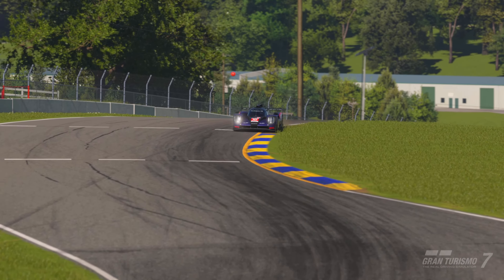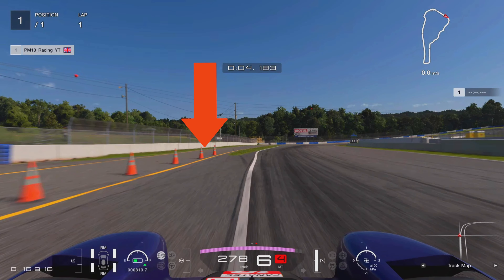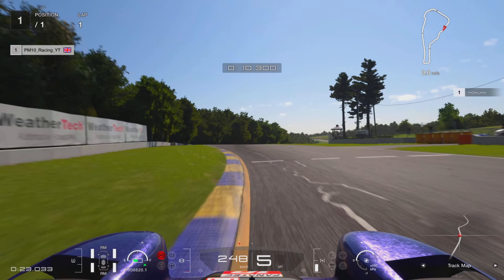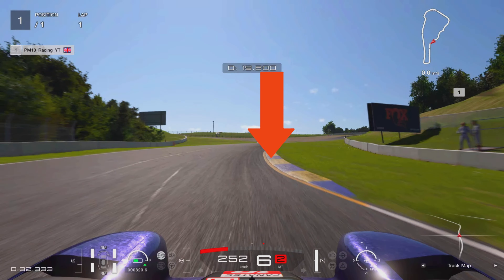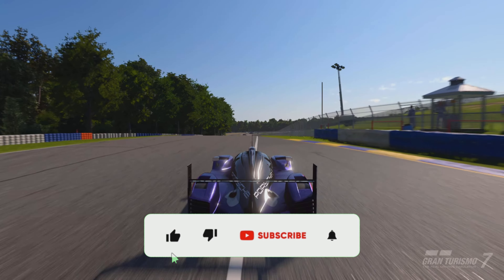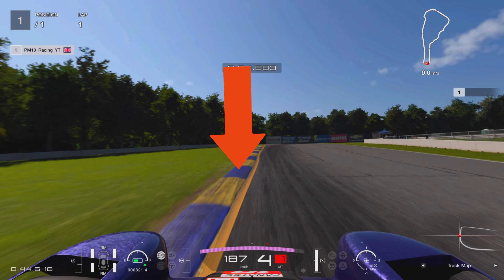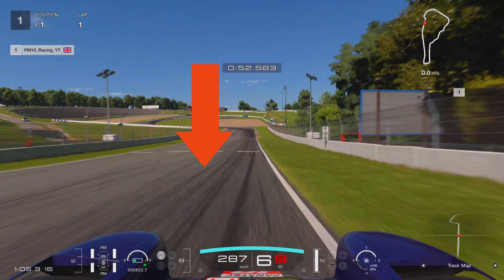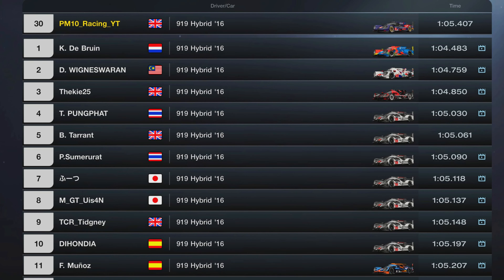GT7 Lap Time Challenge GOLD LAP GUIDE - Road Atlanta - Porsche 919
GT7 Lap Time Challenge Gold Lap guide for the latest Gran Turismo 7 online time trial at Road Atlanta in the Porsche 919 Hybrid GR1 on Racing Medium Tyres.

In this video, I take on Road Atlanta with the Porsche 919 GR1 aiming for nothing less than a gold lap time.

Join me as I dissect every turn, analyze the optimal racing line, and reveal the secrets to achieving a blistering lap time on this short but tricky track. In this video you'll learn how to maximize speed on the straights, navigate the challenging corners with precision, and make the most of your car's performance capabilities.

I provide a step-by-step breakdown of each section of Road Atlanta offering valuable insights and tips to help you shave off those crucial milliseconds.

so you can keep upto date with my new videos.

My Equipment ⬇️
Fanatec CSL DD Pro wheelbase,
Fanatec McLaren GT3 V2 wheel,
Fanatec Clubsport V3 Pedals with brake performance kit and damper on accelerator.

PS5 Console.
Rig:- Next Level Racing GT Track
OMP TRS XL Racing Seat
Next Level Racing Single Monitor Stand
Monitor:- Viewsonic VX3219 32in Curved.
Razer Seiren PS4 Microphone
MPOW Headphones